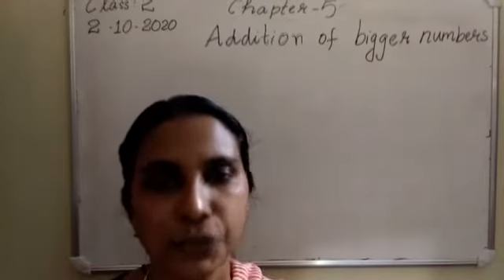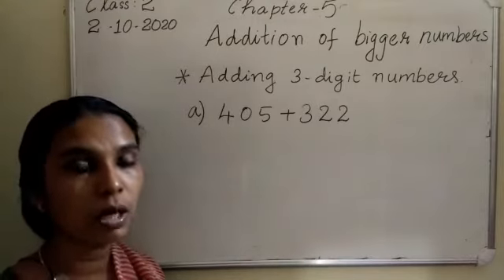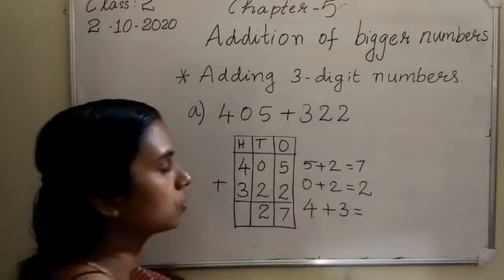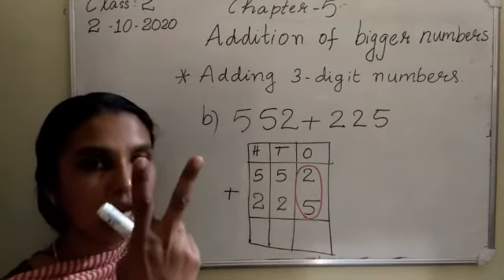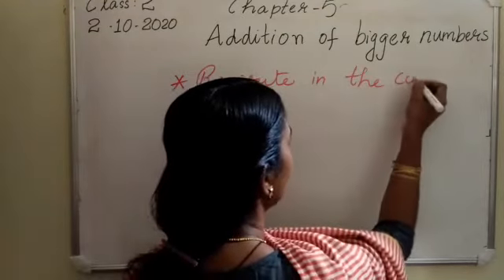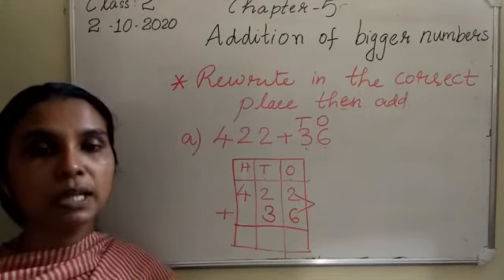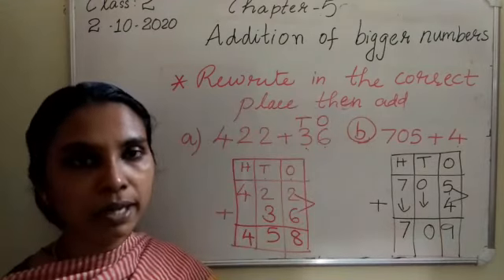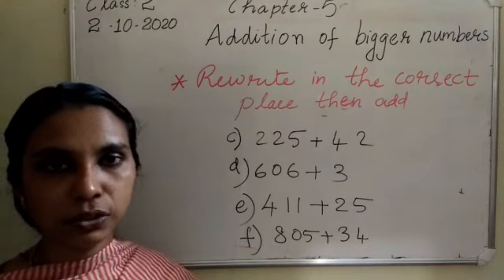class :2Maths :Chapter 5-Page:83 &84